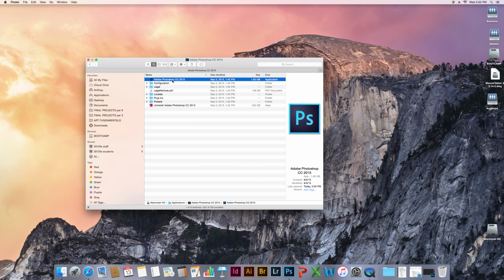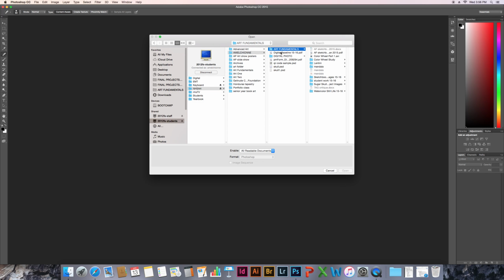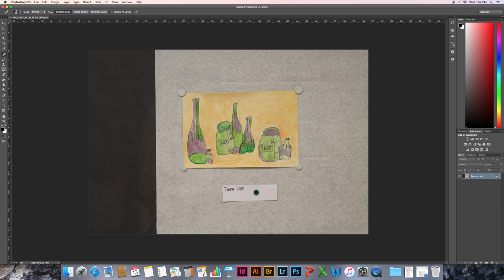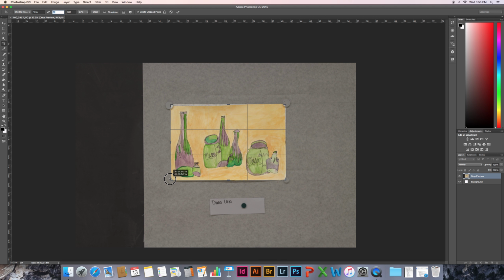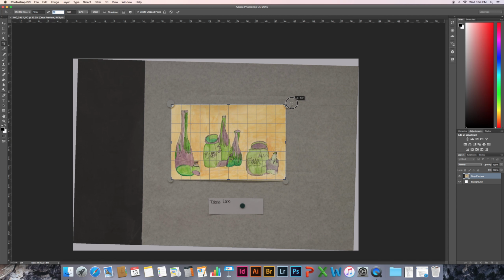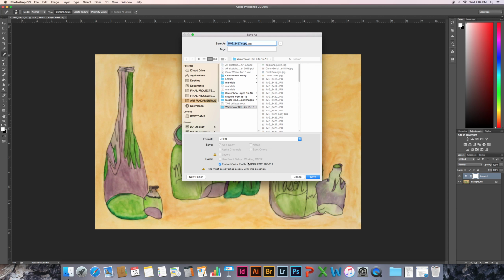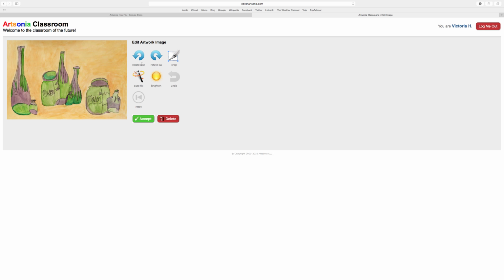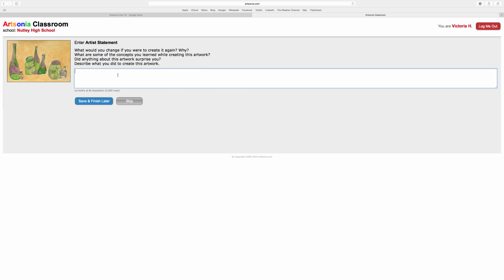PhotoShop for Art Funds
How to open a file in PhotoShop and edit for a digital portfolio.